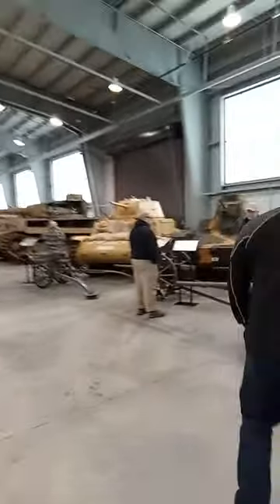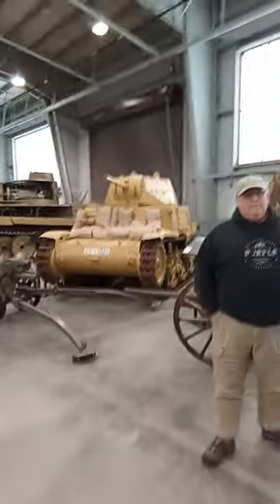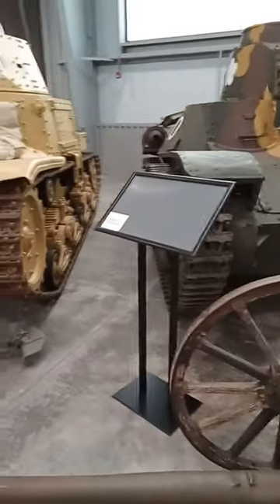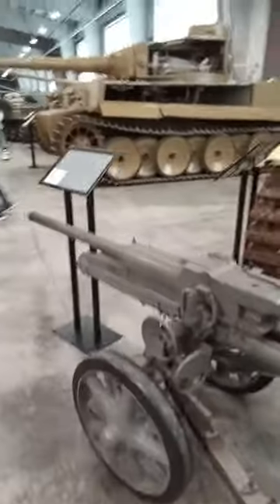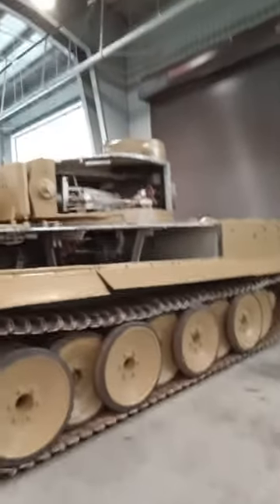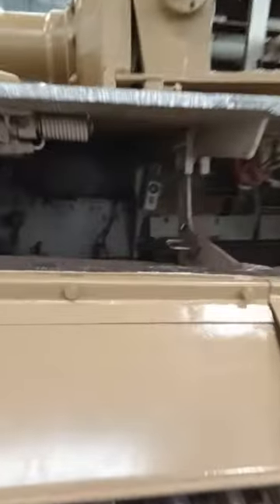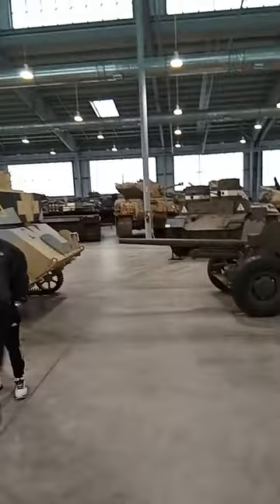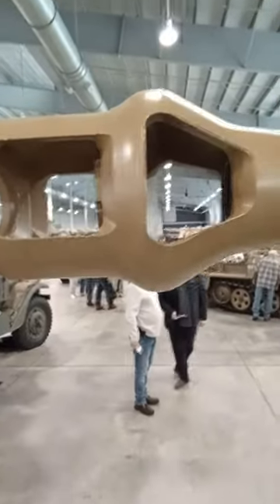Tank museum at Ft. Benning, Georgia